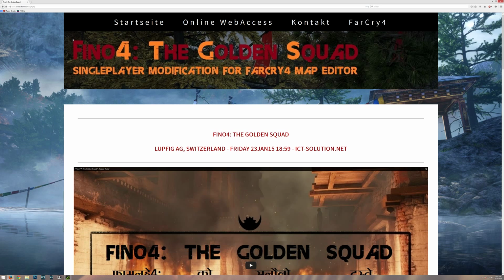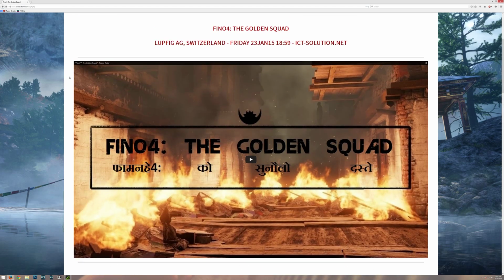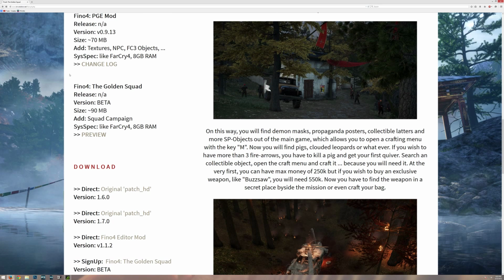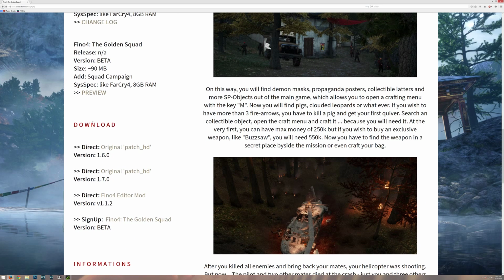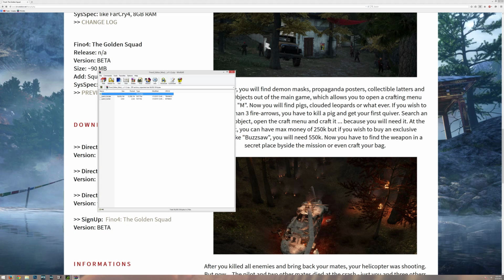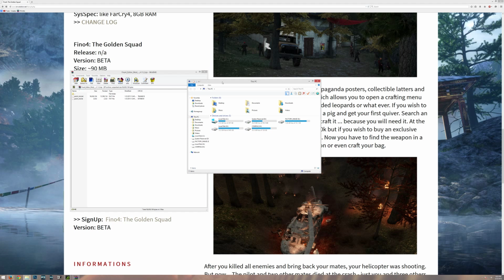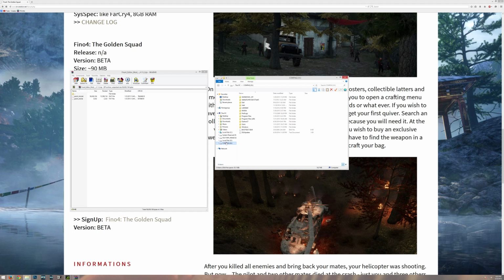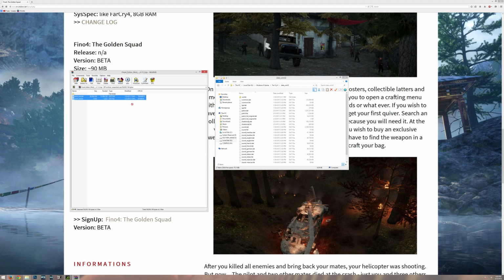Far Cry 4 - Fino4 Map Editor Mod Intallation Tutorial